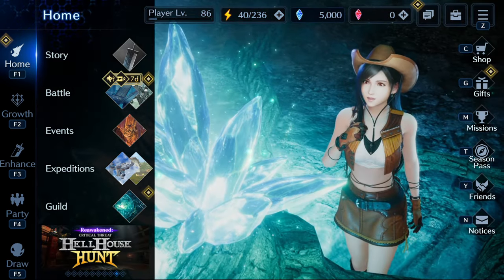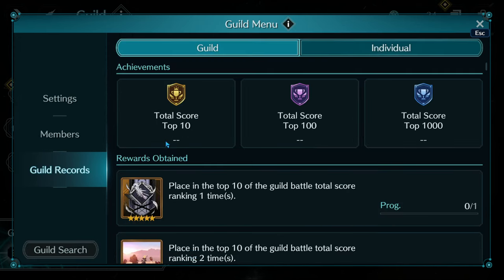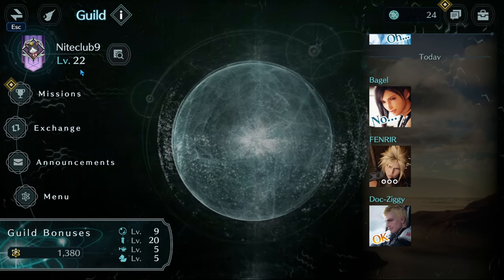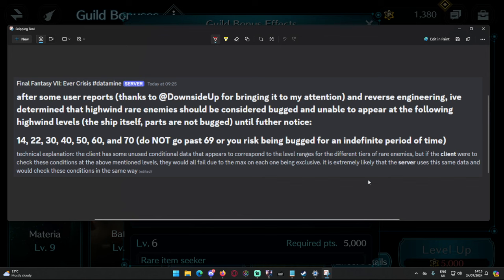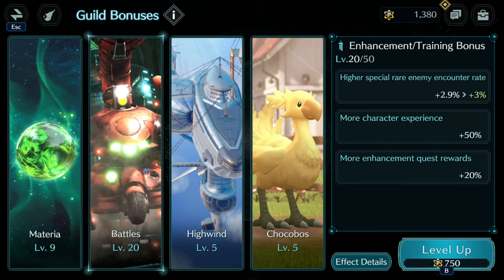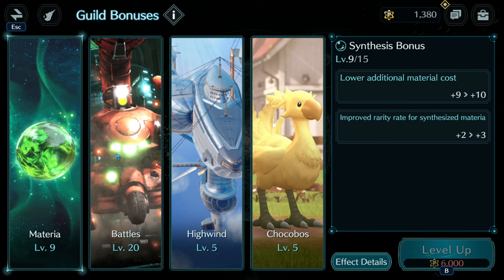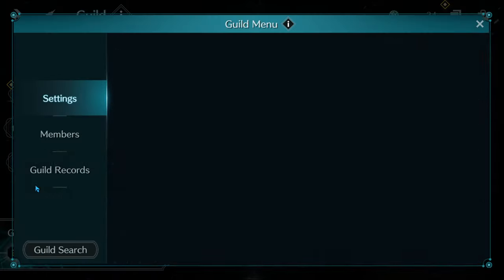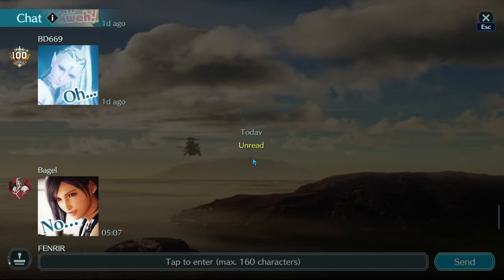Tomrom's Guide to Guilds! - FF7 Ever Crisis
Part one in a short series of videos where Tomrom shares info on the Guild system in FF7 Ever Crisis. In this video, he goes over how it works, what can be leveled up, what benefits we can gain, etc. Part two will focus specifically on the weapons obtained through the Guild exchange shop.